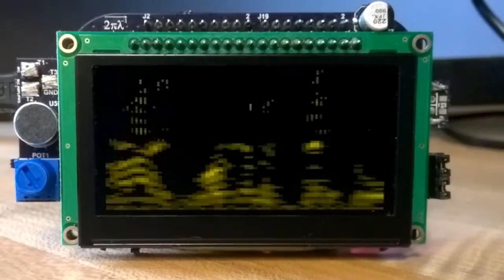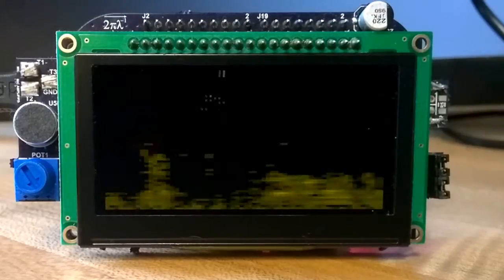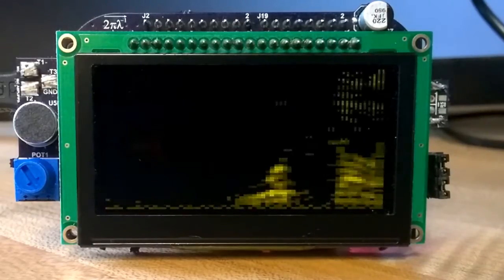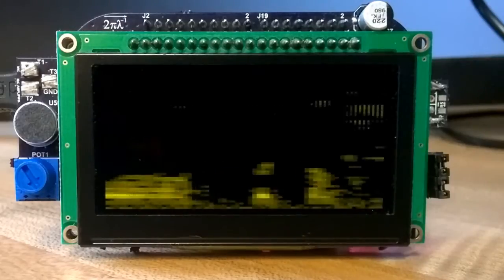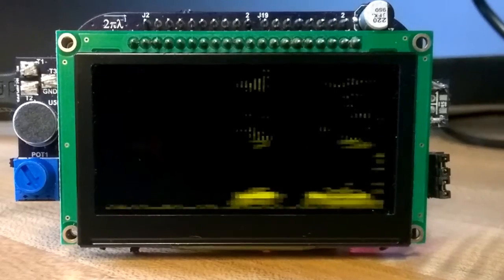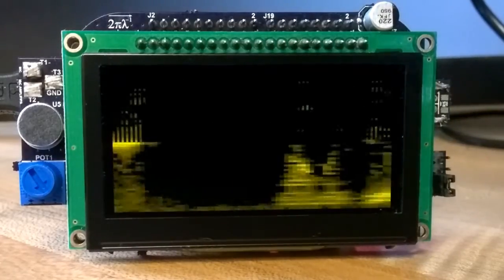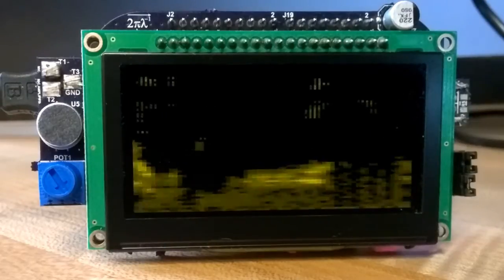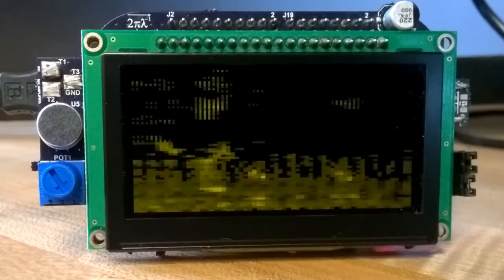MonkeyListen Demo: Spectrogram Mode